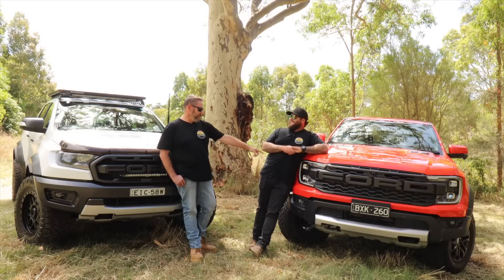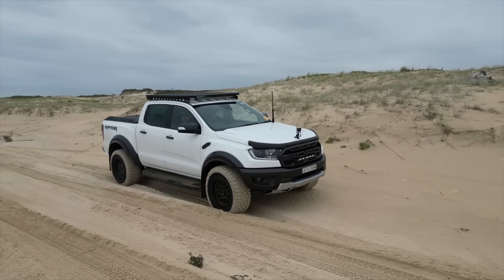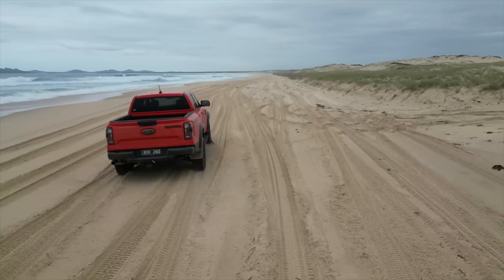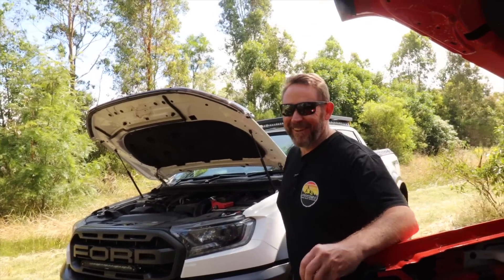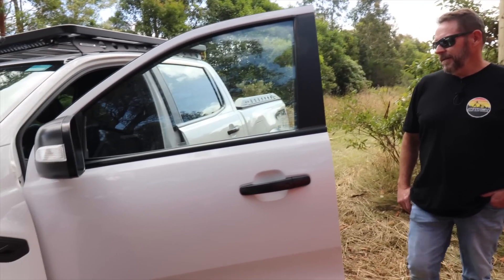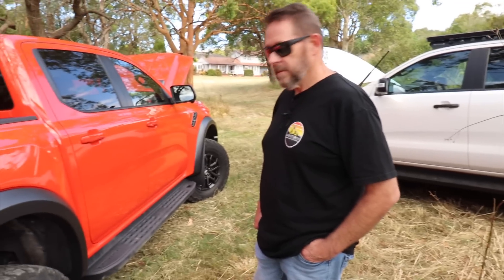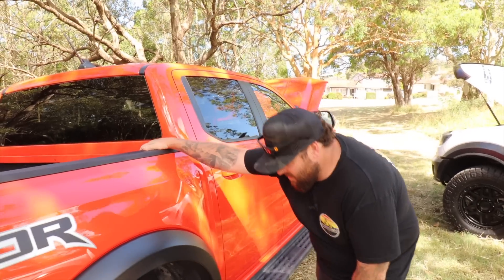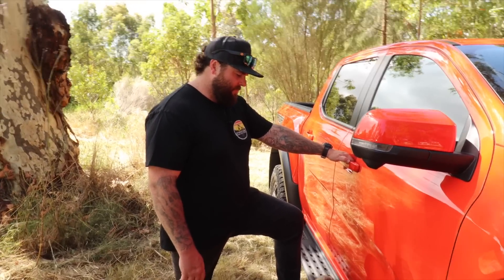Should you buy the new FORD RANGER RAPTOR ? ! First gen VS second gen, is it all HYPE?